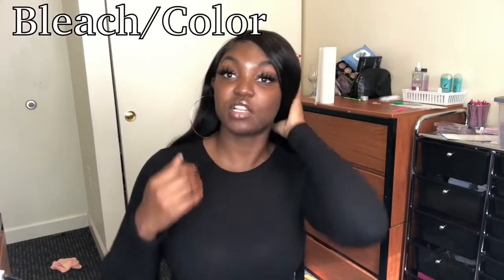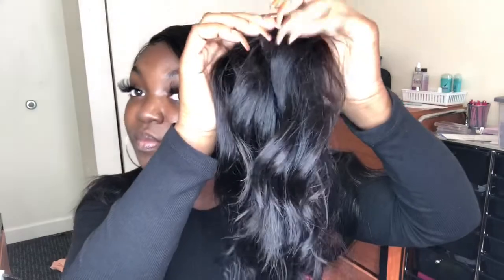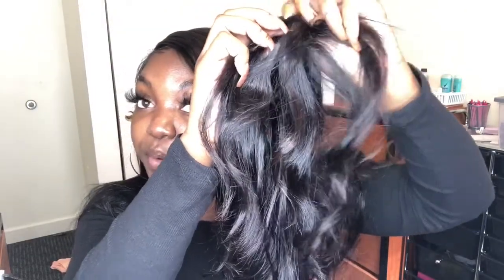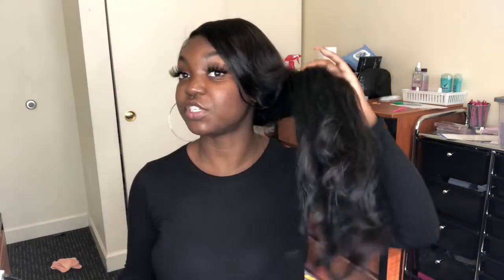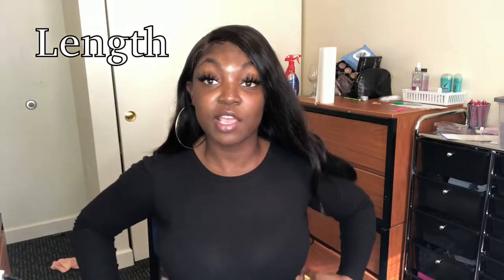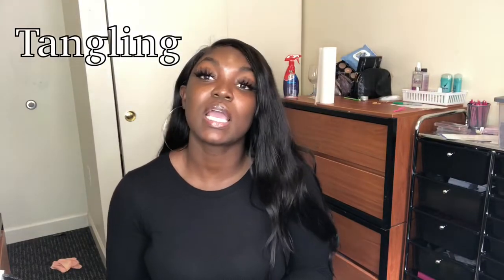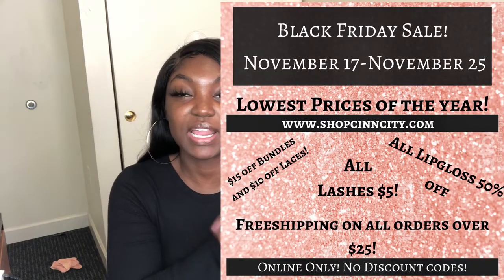ISEE HAIR BRAZILIAN STRAIGHT 2 YEAR UPDATE | SIMPLY CINN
ISEE HAIR 2 YEAR HAIR UPDATE | SIMPLY CINN